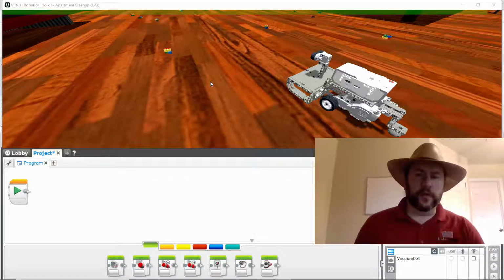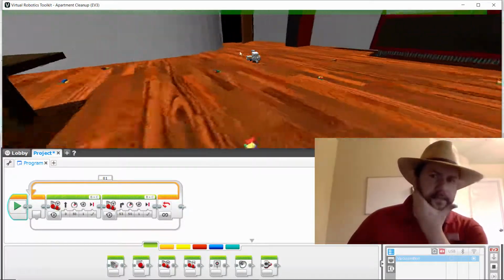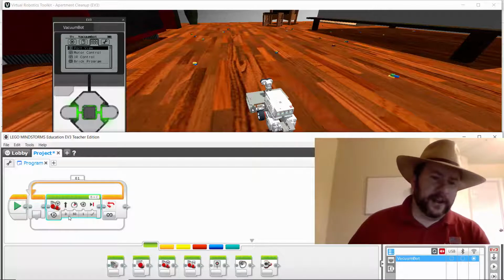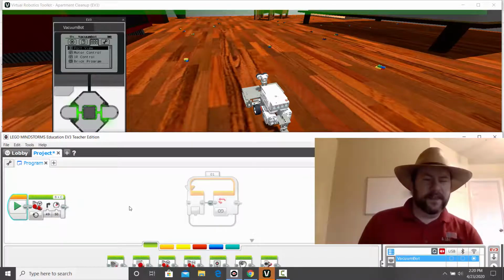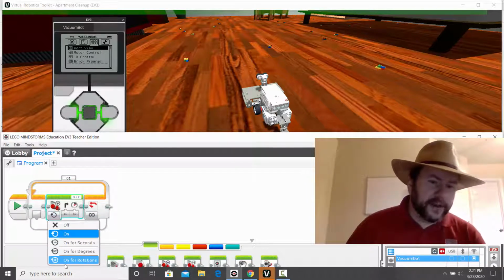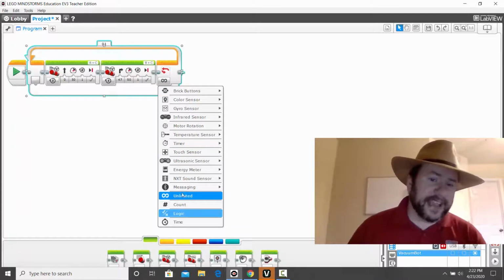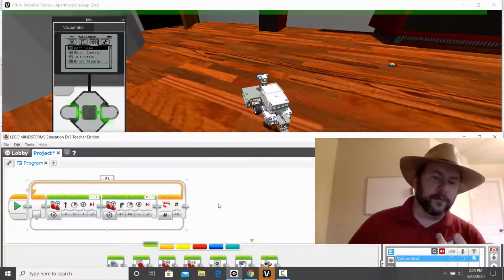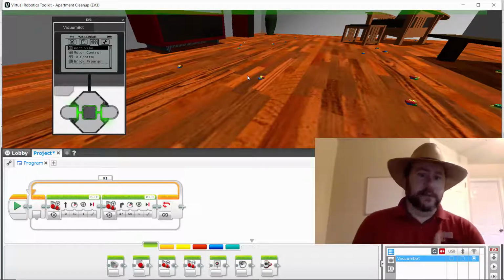Loops2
@ more important attributes of loops, and a challenge.